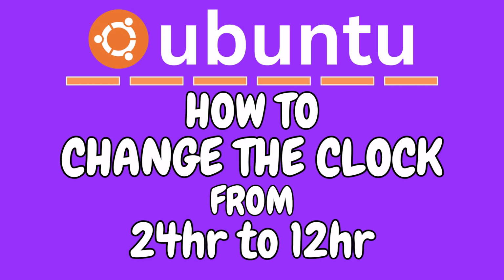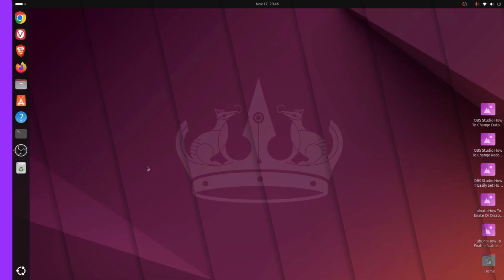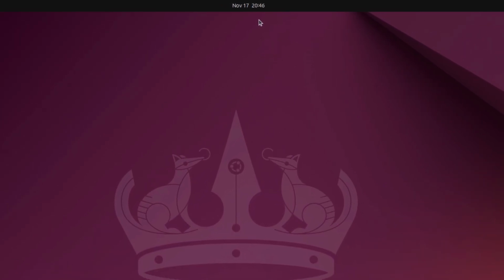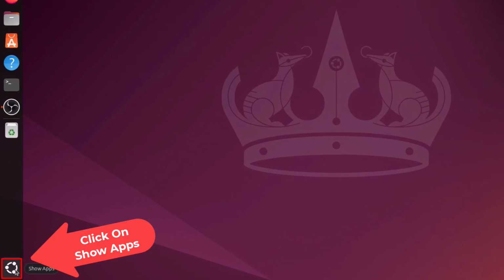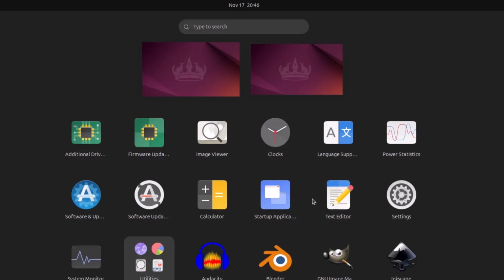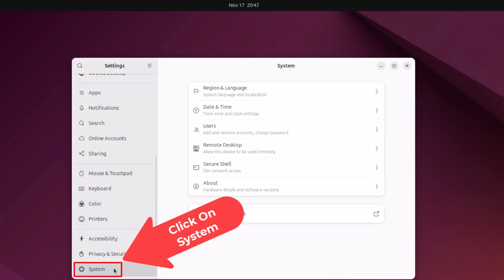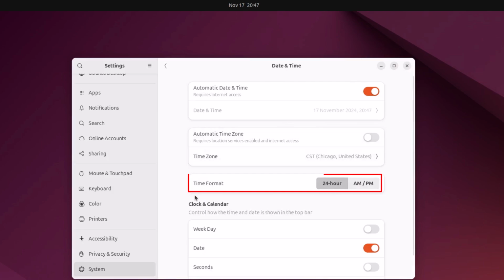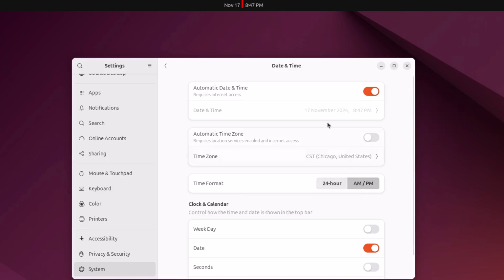How To Change The Clocks Time Format To Either 12-Hour or 24-Hour In Ubuntu ( 24.04.1 LTS )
Learn how to easily switch between 12-hour and 24-hour time formats on your Ubuntu operating system. This step-by-step tutorial will guide you through adjusting your clock's display settings to match your preference. Whether you’re a fan of AM/PM or military time, this video will make the process quick and hassle-free!

Simple Steps
1. In the lower left corner and click on the "Show Apps" button.
2. Open "Settings".
3. In the dialog box that opens, in the left side pane, scroll down and click on "System".
4. In the center pane, click on "Date And Time".
5. In the "Time Format" section, toggle on either "24 Hour" or "12 Hour".

Chapters
0:00 Change Your Clccks Time Format From 24 To 12 Hours In Ubuntu
0:40 How To Find Settings In Ubuntu
1:13 Click On The System Tab
1:23 Click On Date & Time
1:33 How To Change From 24 To 12 Hour On Ubuntu

change clock time format Ubuntu,
12-hour time format Ubuntu,
24-hour time format Ubuntu,
Ubuntu clock settings,
Ubuntu time format tutorial,
how to set 24-hour clock Ubuntu,
how to set 12-hour clock Ubuntu,
adjust clock settings Ubuntu,
Ubuntu time customization,
Linux time settings,
Ubuntu desktop tutorial,
change time format Linux,
time format Ubuntu guide,
24-hour clock setup Ubuntu,
Linux clock time tutorial,